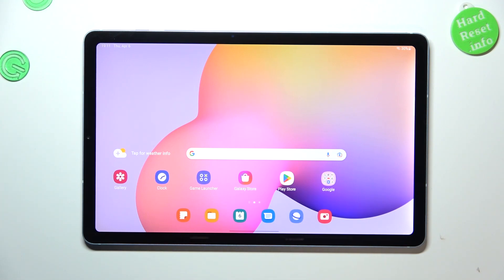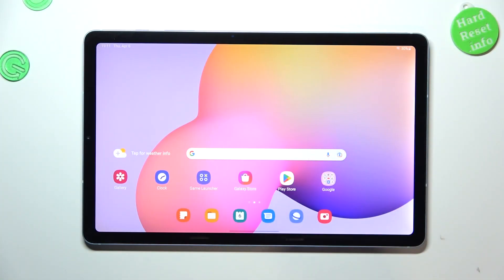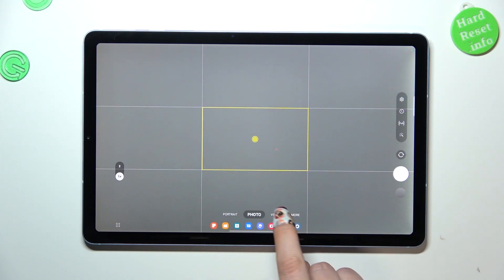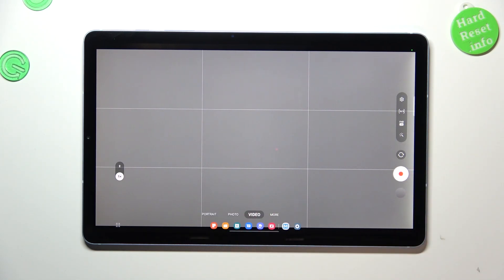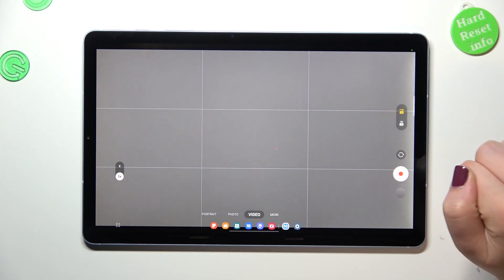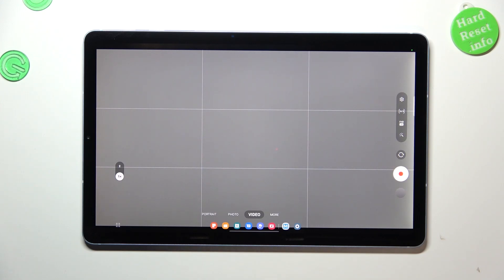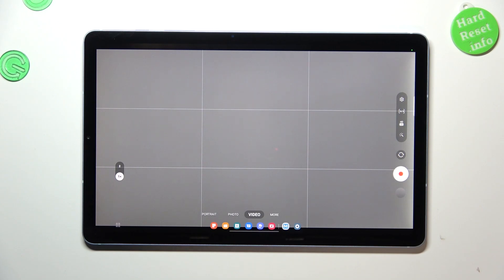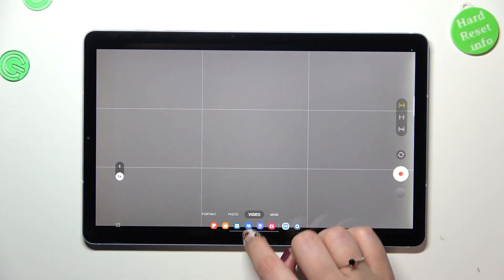How to Change Video Resolution in SAMSUNG Tab S6 Lite 2022 - Manage Video Settings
Would you like to change the video resolution in your SAMSUNG Tab S6 Lite 2022? In this tutorial, we would like to show you how easily you can find a proper section in camera settings, which will allow you to easily change video resolution according to your preferences. So let's follow all shown steps and successfully change the video resolution.